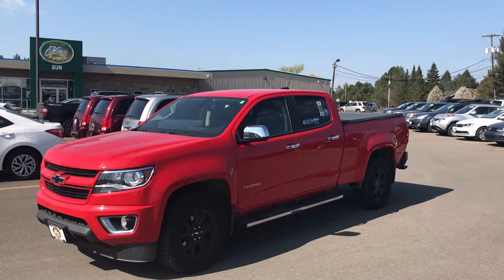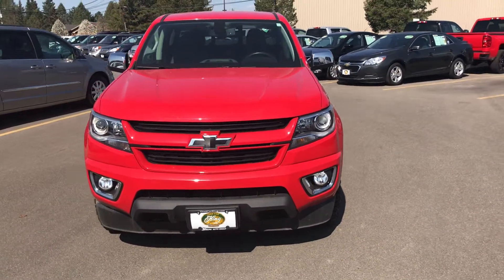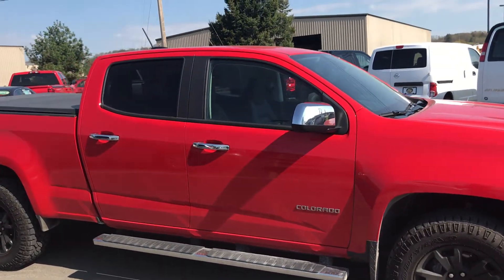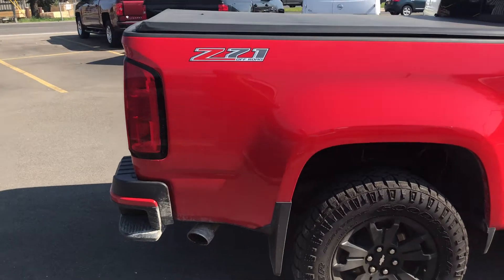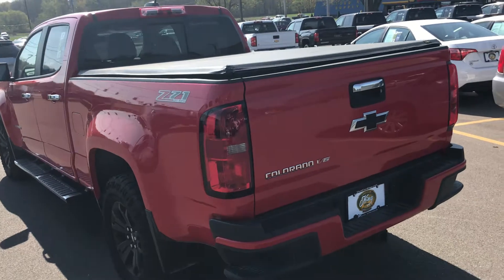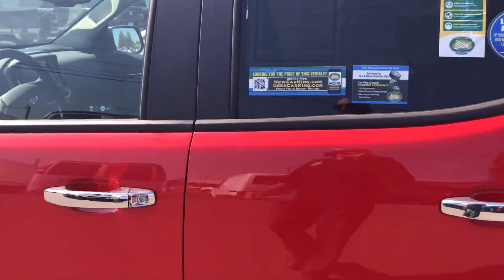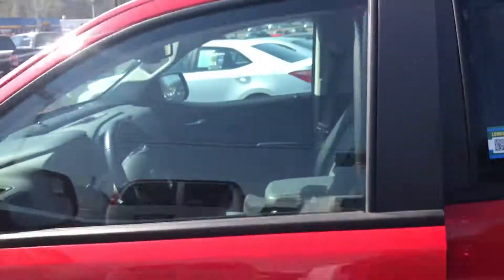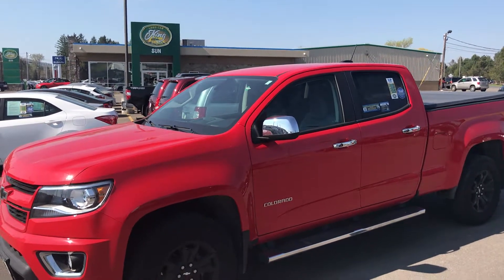2017 CHEVROLET COLORADO 4WD Z71 CREW CAB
Today's vehicle pick of the day... this 2017 Chevy Colorado Z-71 4x4 Crew Cab Pickup.  This vehicle is a true head turner in this beautiful Red Hot paint color with blacked out rims and aggressive tires on this Z71.

Some of the nice features of this vehicle include rear vision camera... keyless entry with remote vehicle start... heated front seats... SiriusXM capabilities through your Bose sound system... hill descent control and tow/haul mode... and EZ-Lift & lower locking tailgate to name a few.

This vehicle is here ready to be driven so stop down and see me at Sun Auto Warehouse in Cortland.